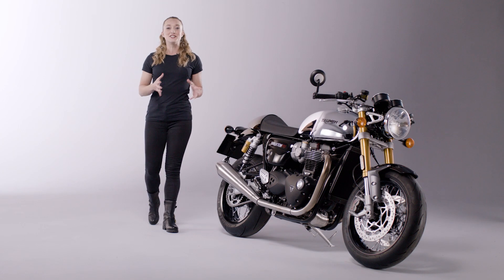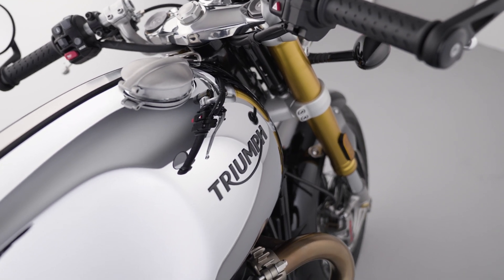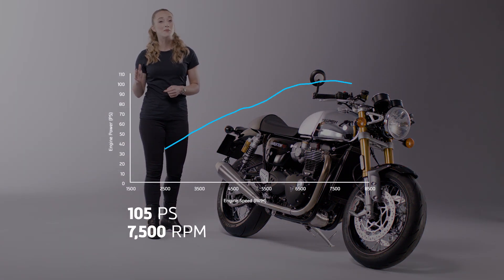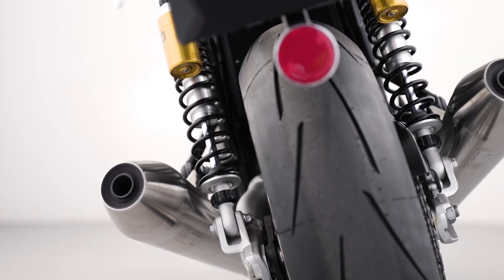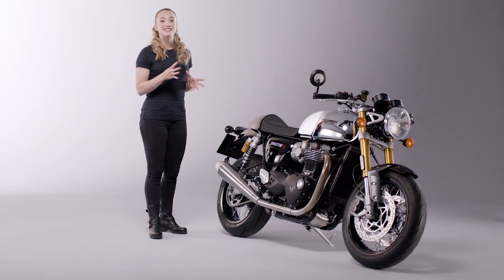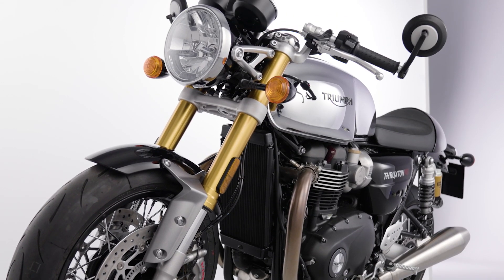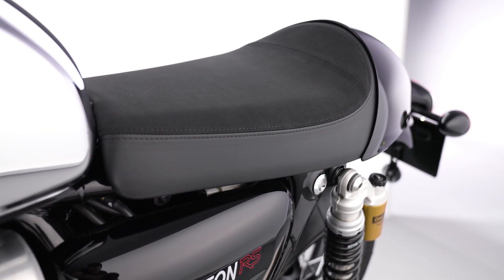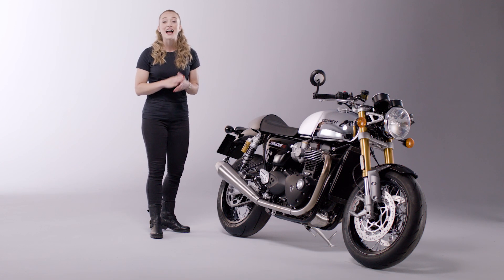New Thruxton Chrome Edition | Features and Benefits